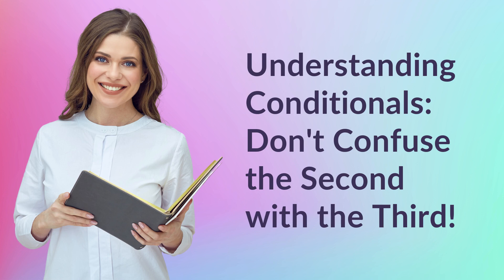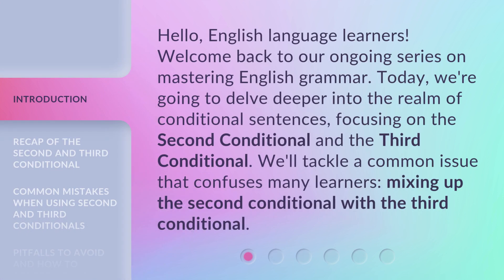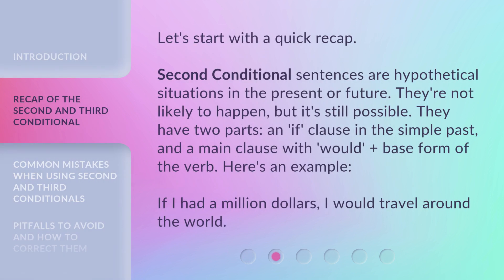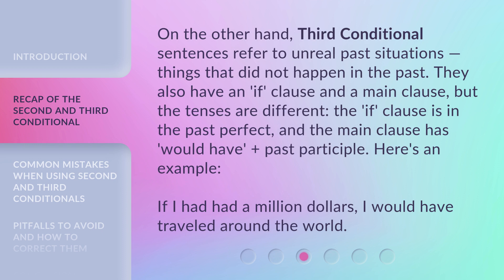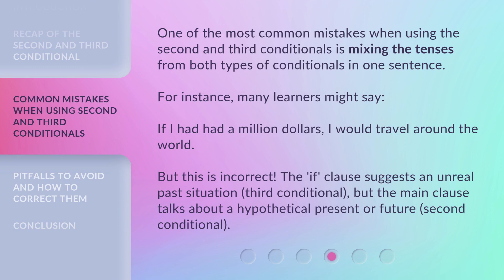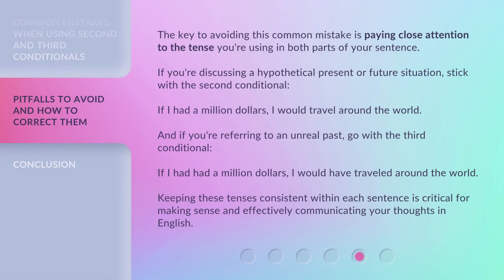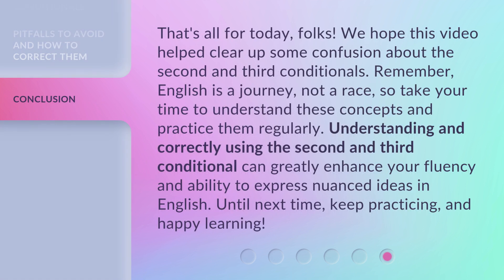Understanding Conditionals: Don't Confuse the Second with the Third!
Mastering English Grammar: Don't Mix Up the Second and Third Conditionals • Join us as we delve deeper into the world of conditional sentences and tackle the common issue of mixing up the second and third conditionals. Learn the difference between these two types of conditionals and avoid common mistakes when using them in your English conversations.

00:00 • Introduction - Understanding Conditionals: Don't Confuse the Second with the Third!
00:34 • Recap of the Second and Third Conditional
01:35 • Common Mistakes when Using Second and Third Conditionals
02:08 • Pitfalls to Avoid and How to Correct Them